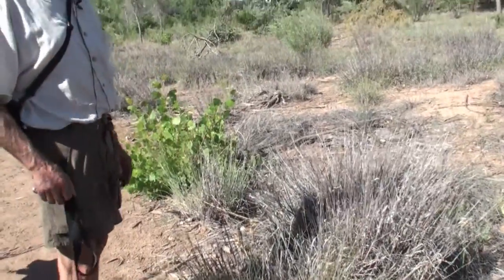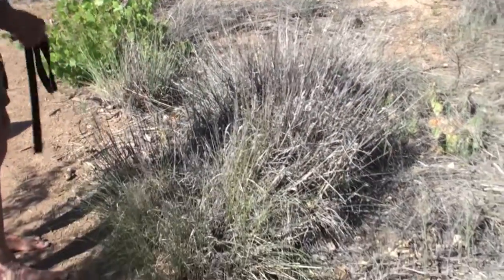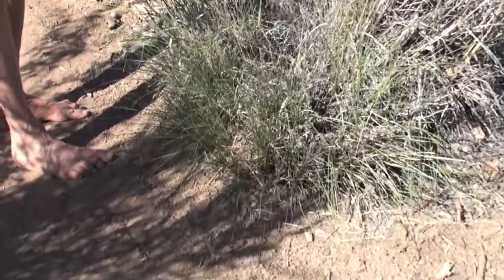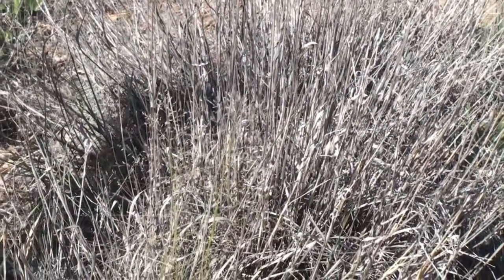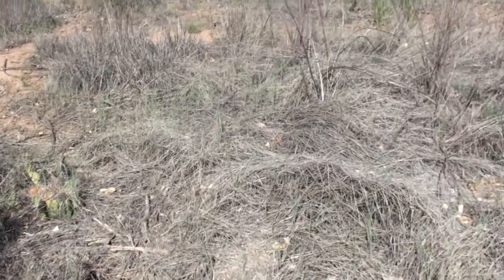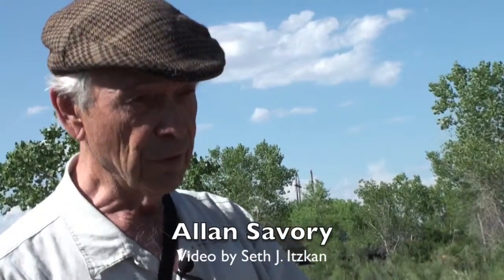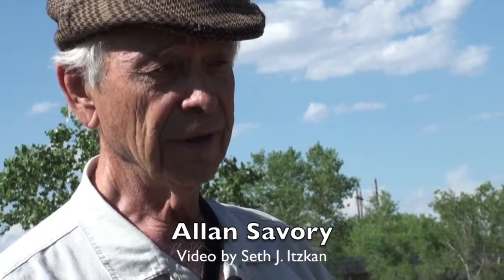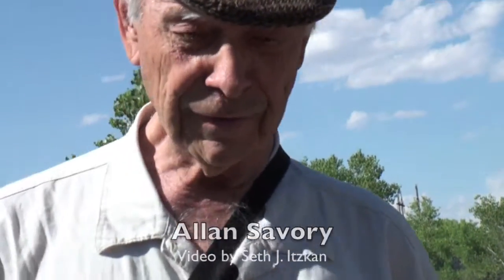Allan Savory Discussing Desertification and Climate Change, in New Mexico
Allan Savory Discussing Desertification and Climate Change. Shot in New Mexico on the banks of the Rio Grande near Albuquerque.  June, 2012. Video by Seth J. Itzkan, Planet-TECH Associates